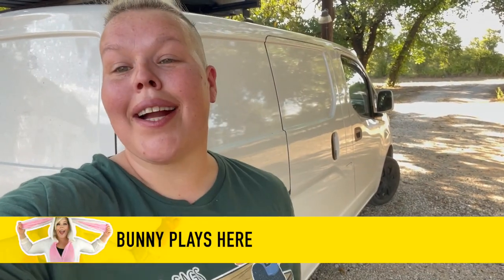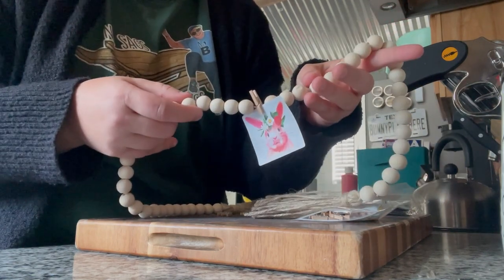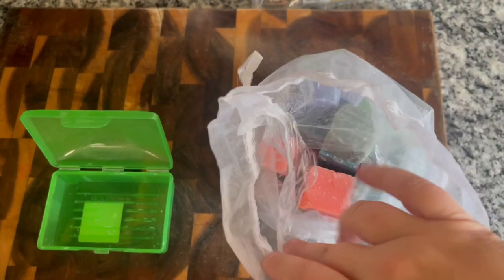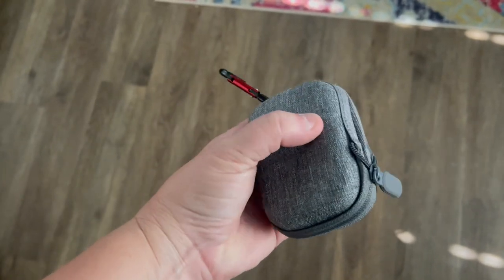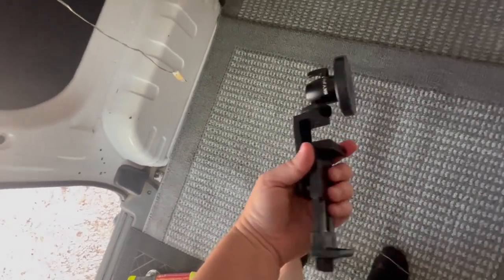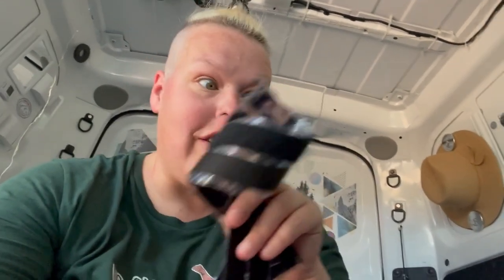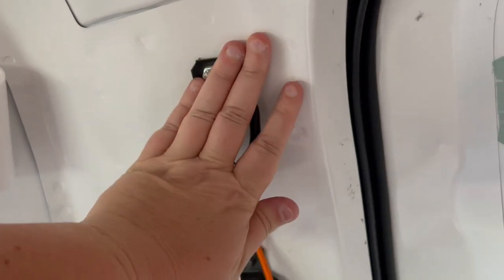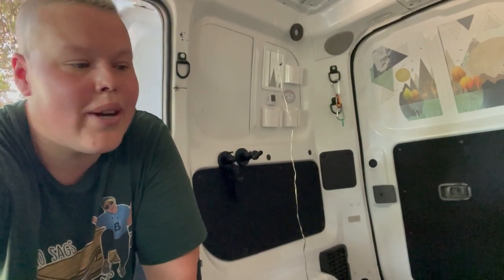No Build Van Build Tips | Small Projects Really Make It Come Together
When it comes to van life not everything has to be big and grand, but instead all the little things really bring it all together and start to fall into place.     Today I am working on my no build van build and creating meaningful solutions to common issues I will be having as I load in items to help it all come together.